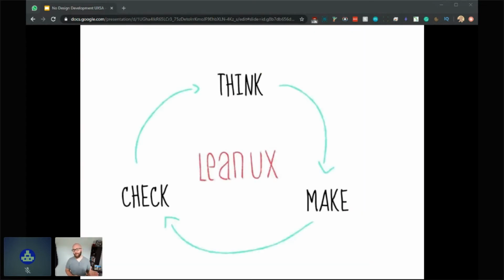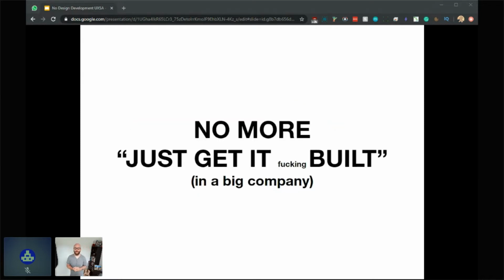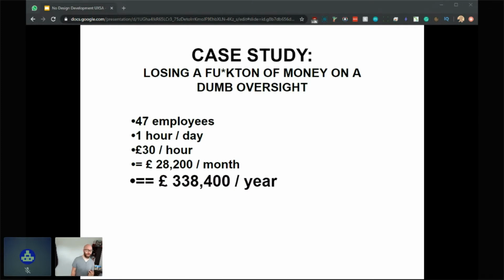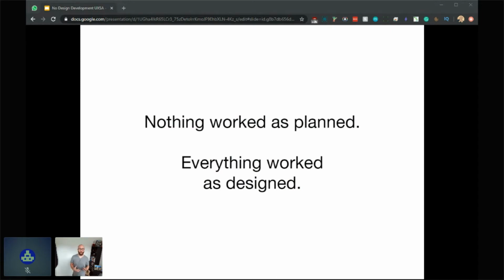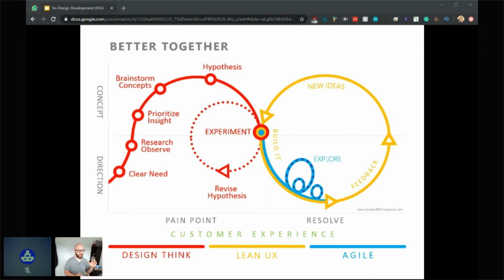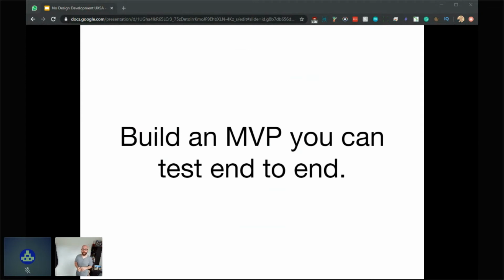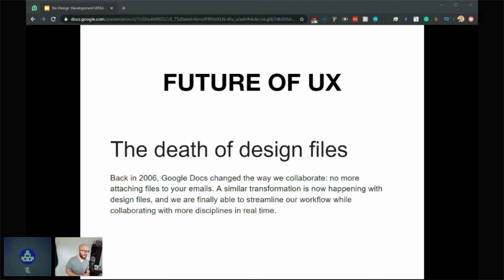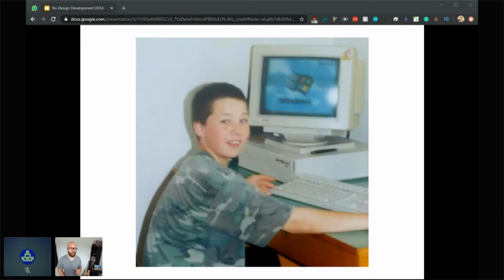Tomislav Kozačinski: Developers without designers are building a catastrophe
Digital products teams that skip on research, validation and design function in their development and don't embed best UX practices in their process, regardless of their DevOps methodologies are often doomed to accumulate technical debt that will result with bad customer experience, loss of income and eventual failure. This talk is aimed at everyone who is not a designer, at all levels of a software development company, with a goal to show that design is much more than just UI, and how including your designer at an early stage of the development process, with focus on end-user, greatly influences the final outcome, saves on cost and reduces development time to market by helping developers to write code only once, and helping them before they type in "hello world"